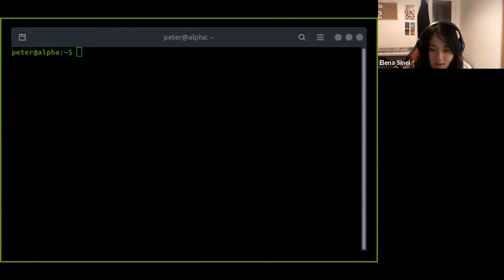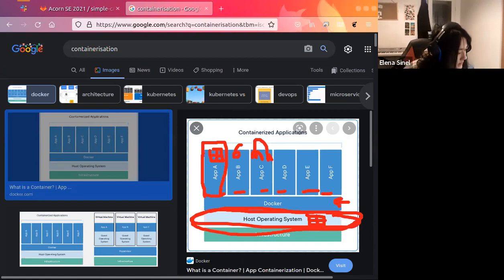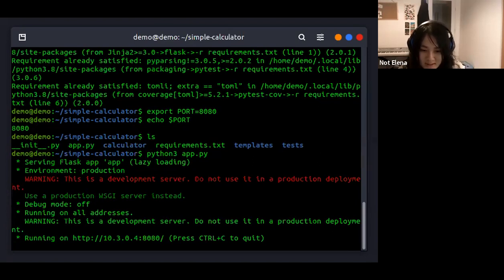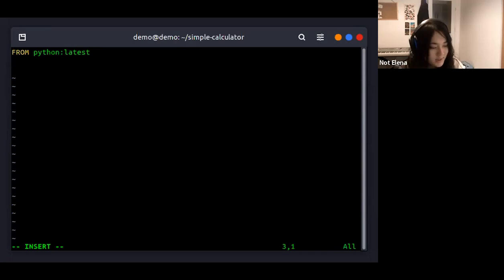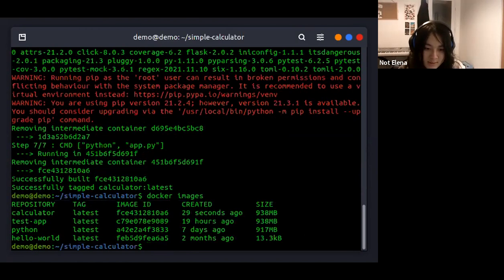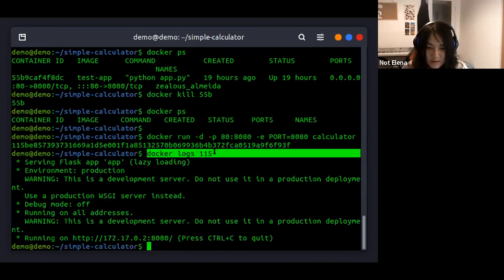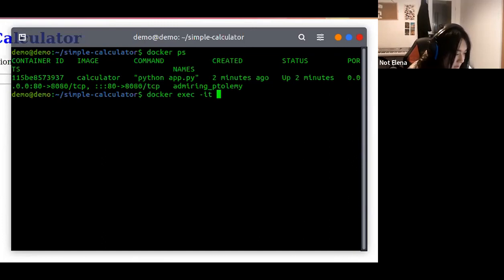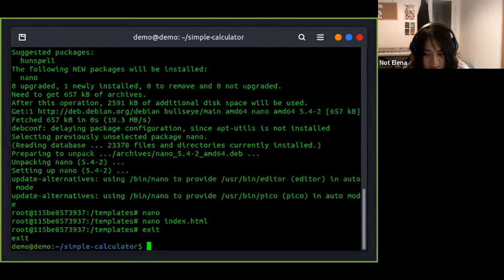Software Engineering Tutorial 3 - Peter He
15.12.21 - Brunei Phase 3 Programme